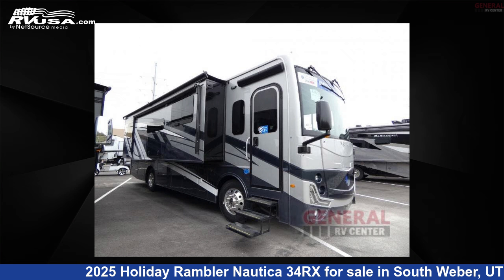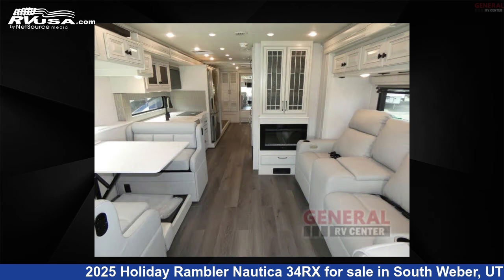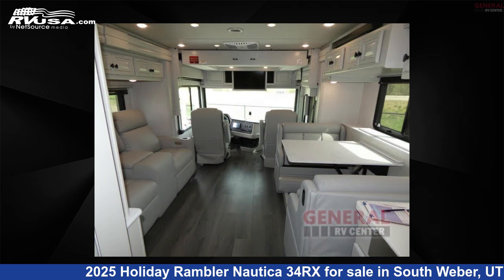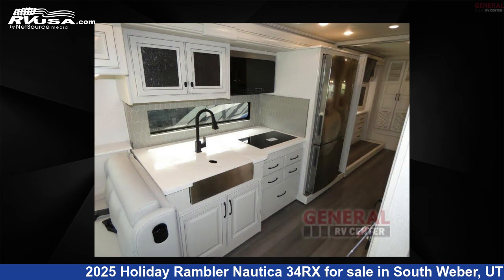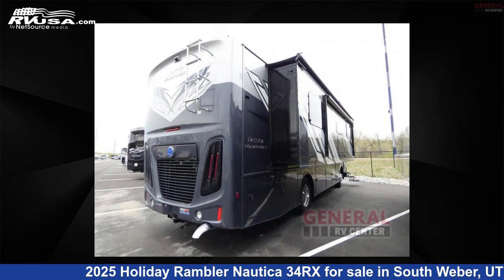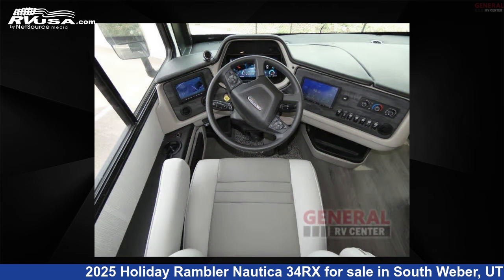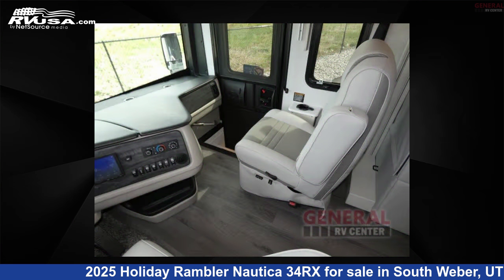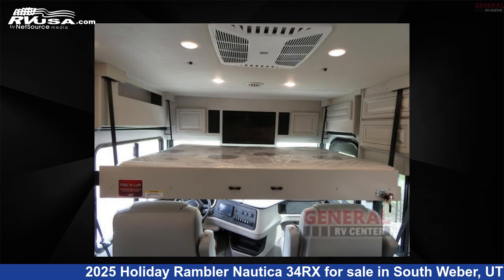Incredible 2025 Holiday Rambler Nautica Class A RV For Sale in South Weber, UT | RVUSA.com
This 2025 Holiday Rambler Nautica 34RX is a Class A RV. It is located in South Weber, UT 84405 and is offered for sale by General RV Center. This New Holiday Rambler Is 35' 0" in length and features sleeps 5, Slideout, and 96 gal fresh water capacity. The floorplan layout of this Class A features Outdoor Entertainment, Rear Bedroom. This 2025 Holiday Rambler Nautica 34RX is built on a Freightliner XCR chassis.

General RV Center is a dealer for brands like: and offers the following rv services: Parts/Accessories, Service. For more information and pricing on this unit, To see all units available for sale by General RV Center,